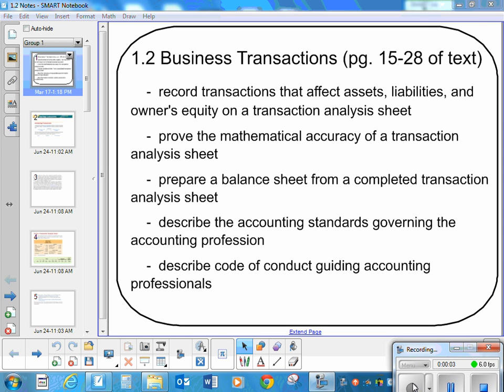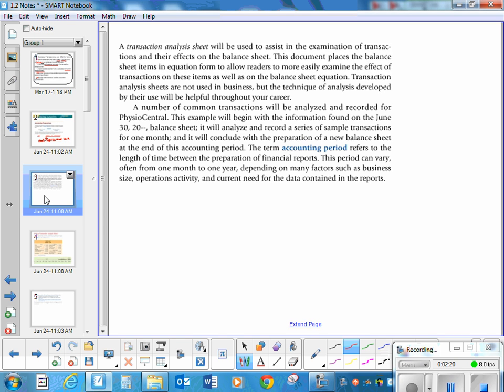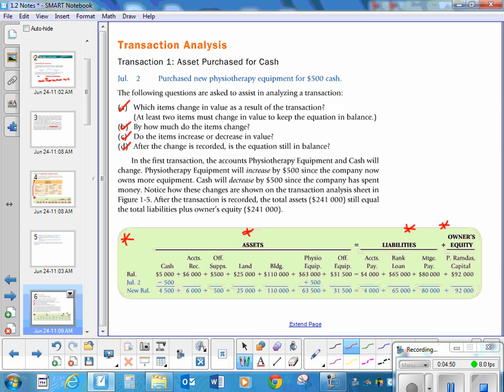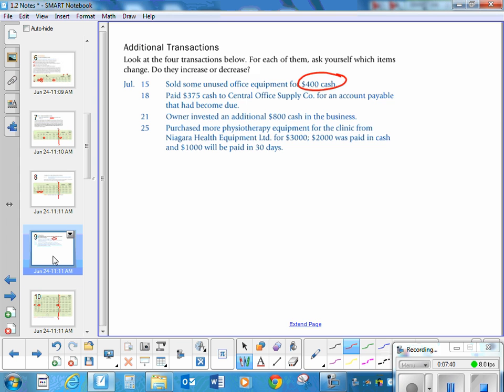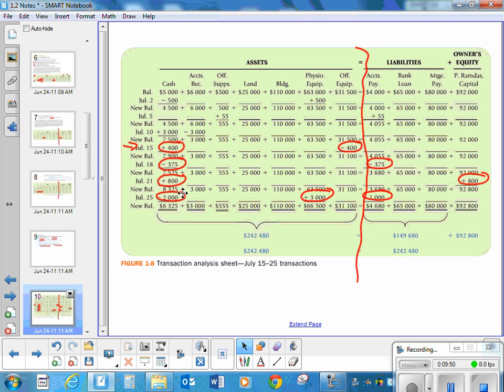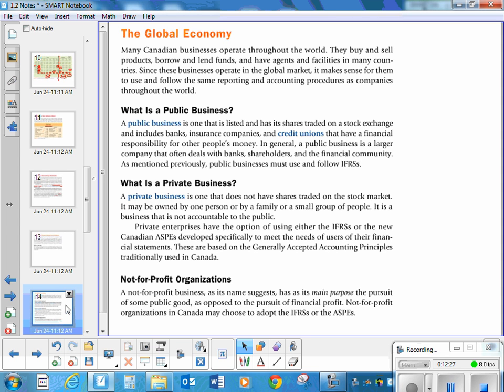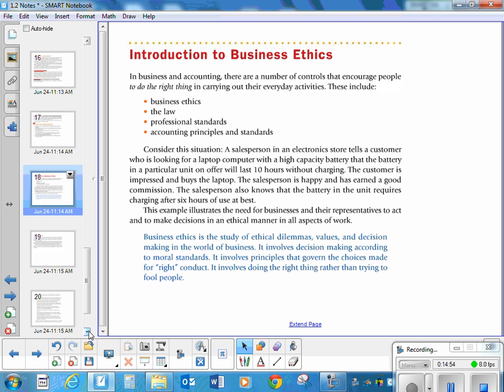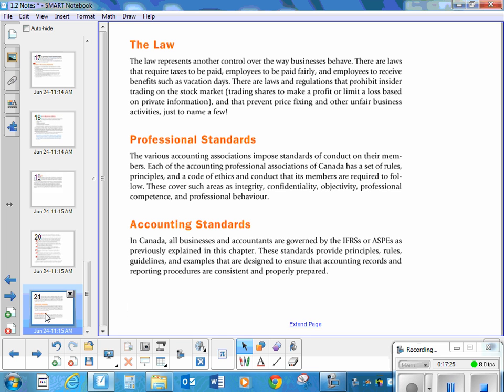1 2 Lesson Video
Business Transactions